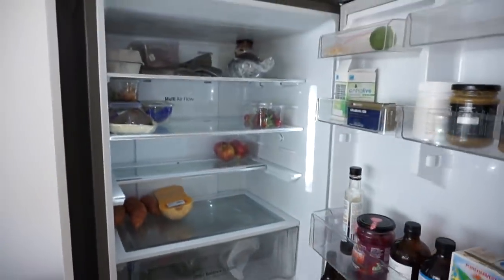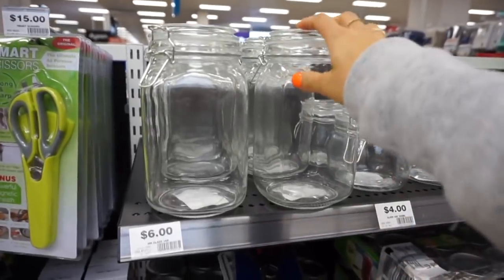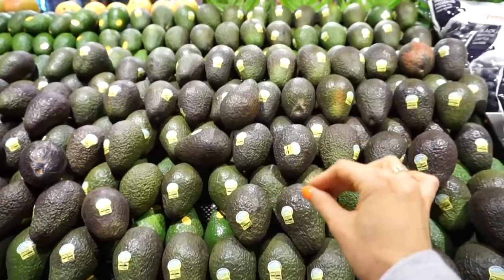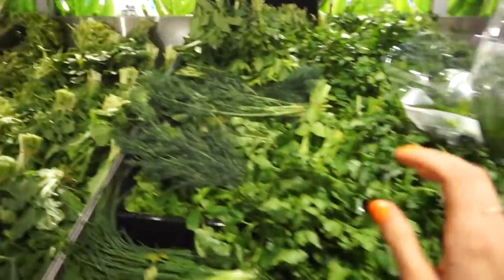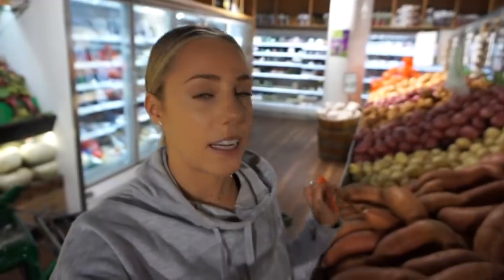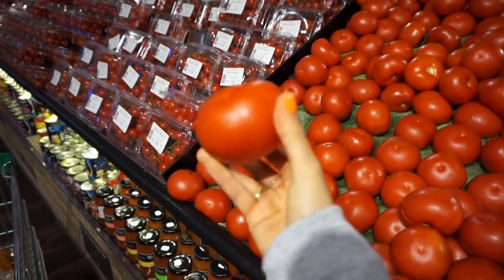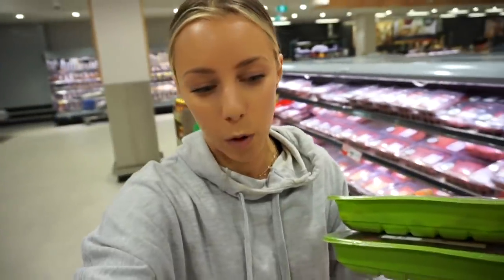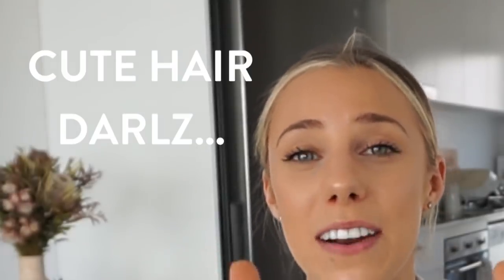WHAT I EAT GROCERY HAUL | Come Grocery Shopping With Me | HEALTHY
SWEAT IT TO SHRED IT EBOOK!!!

Cronulla
NSW, 2230
AUSTRALIA

Now shipping Internationally!